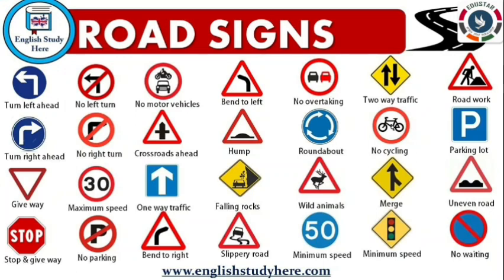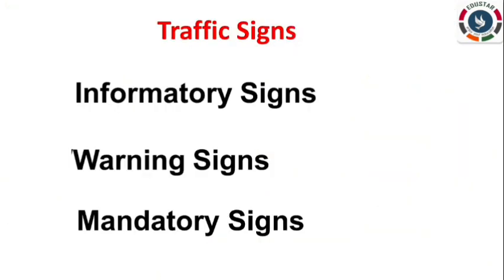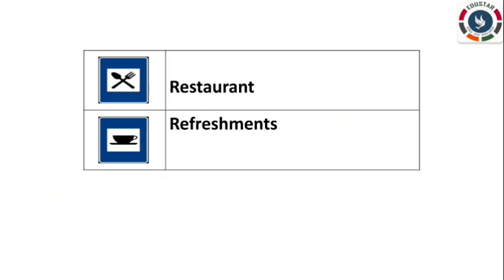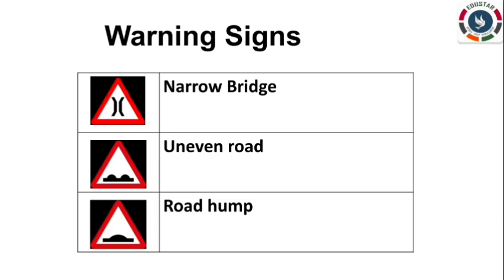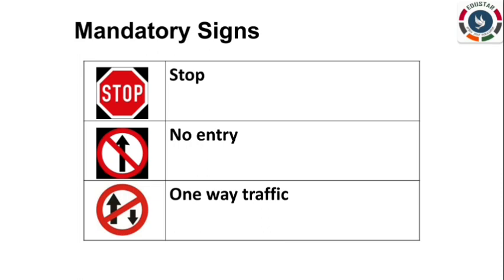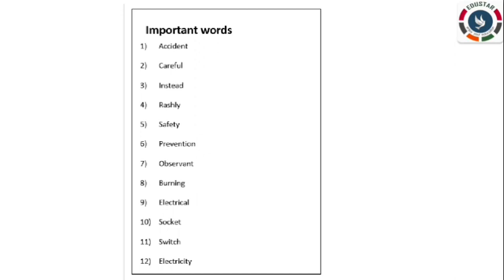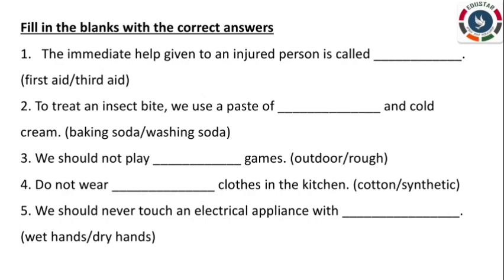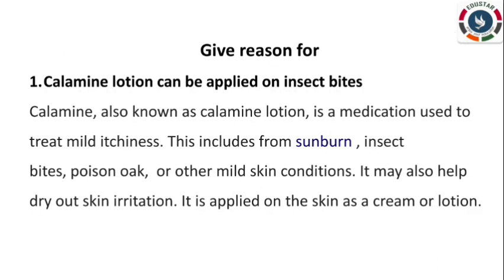Class.4 : SCIENCE : Lesson.7 : Revision : Part.3